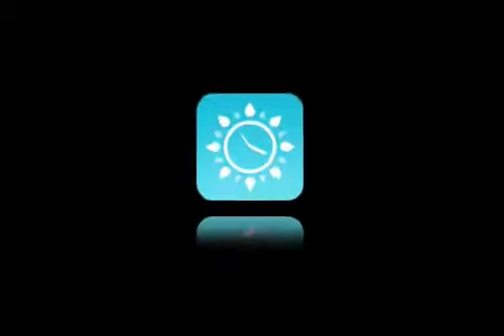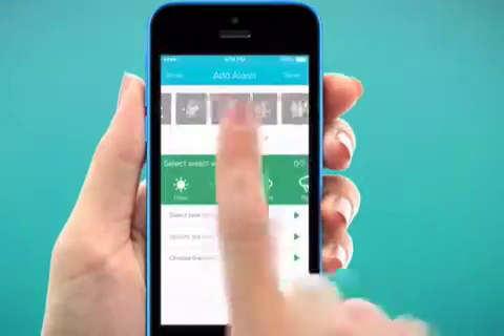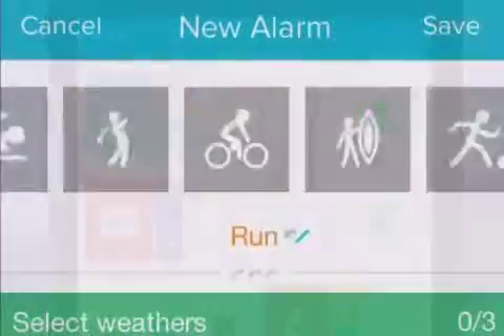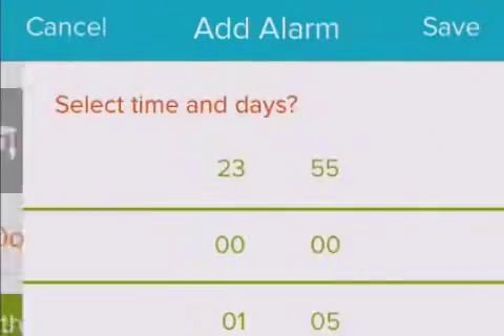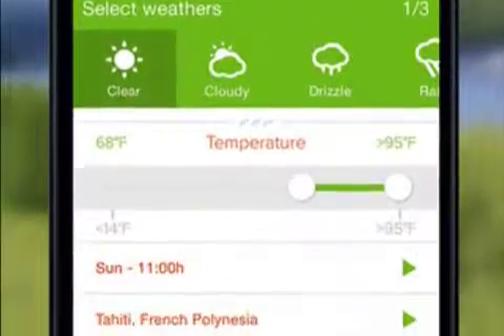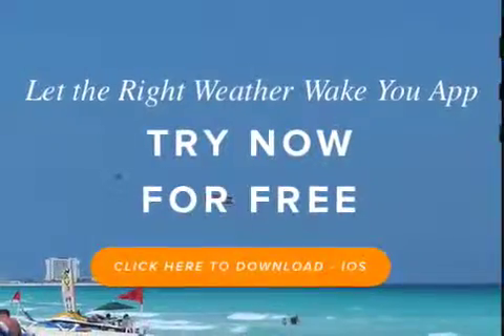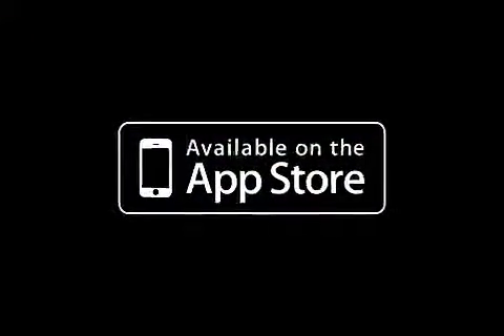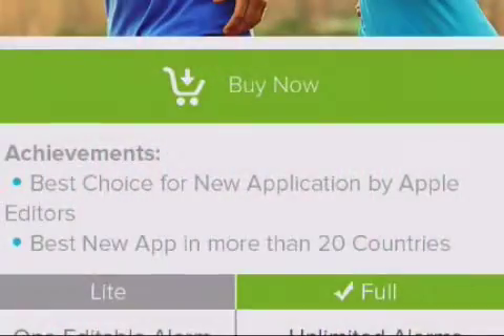Set Your Alarm Clock To The Weather With WakeApp Weather 2.0 for iOS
Smart Solutions Apps today announces WakeApp Weather 2.0, an update to their top-ranking app for iOS devices. Named an Editor's Choice by Apple, WakeApp Weather is an intelligent alarm clock that allows users to set up alarms according to the ideal climate for their scheduled activity. If the weather conditions are not ideal for the scheduled activity in the selected location, WakeApp Weather allows the user to sleep in. Users can also share activities with friends via social media.